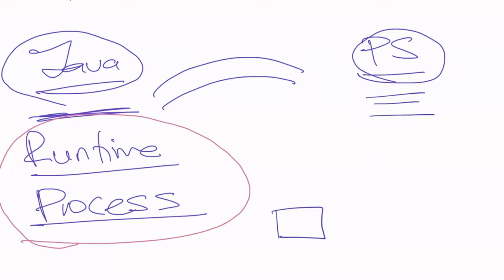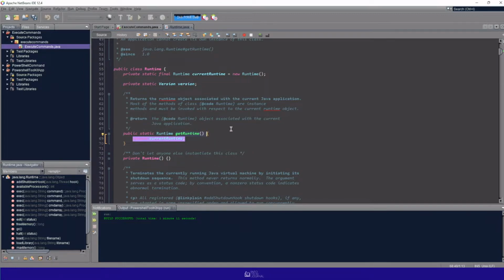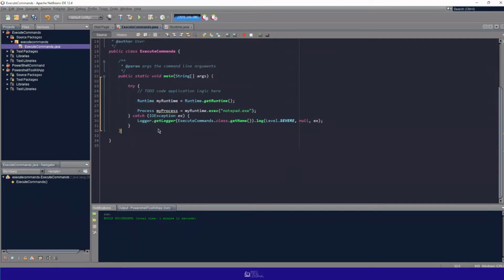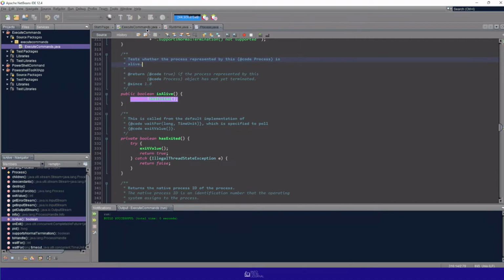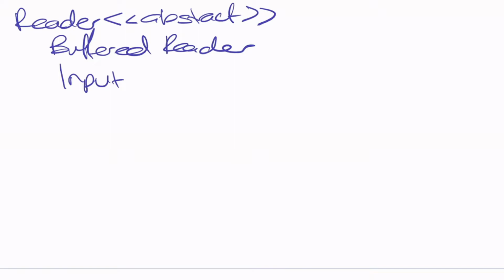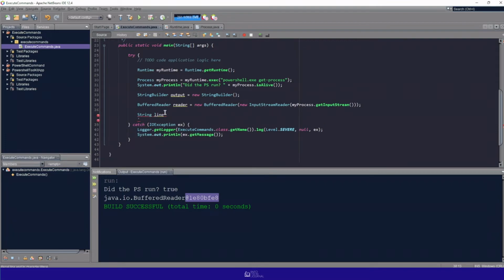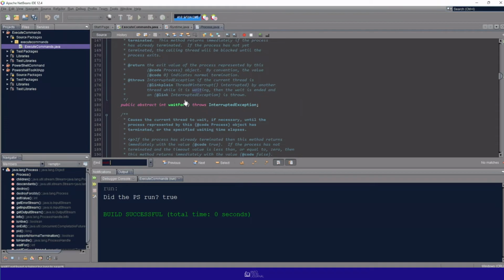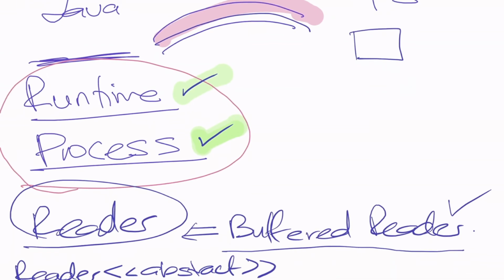008: Java, Running Executing PowerShell or Shell commands in Java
This is part of the Java, PowerShell, and Excel Video Series.

Time Stamps, you can click on the time to get to the section you are interested in.
03:48 Demo of application
06:13 Java Runtime Class
07:50 Common Runtime Instantiation Error
09:09 Singleton Pattern in Runtime Class
12:18 Runtime.getRuntime()
17:25 Opening Notepad.exe from Java
20:56 Process Class
30:10 BufferdReader overview
38:30 Reading the output from PowerShell in Java
41:40 Simple checking of PowerShell in Java
51:30 Video Summary